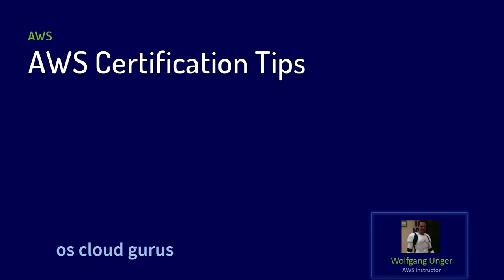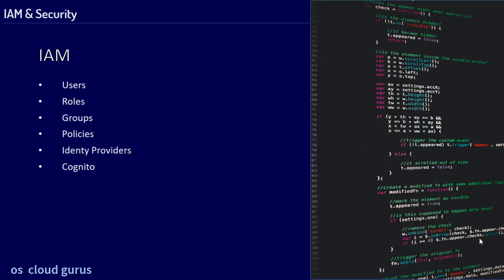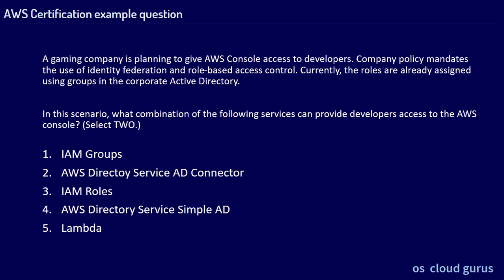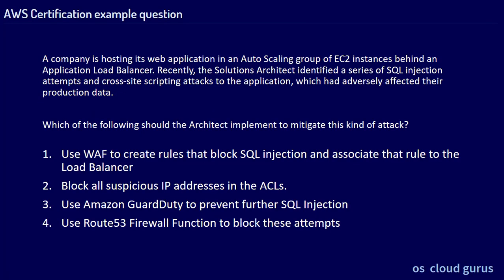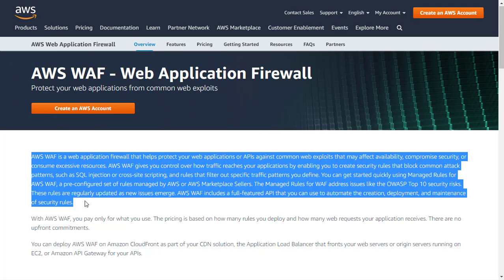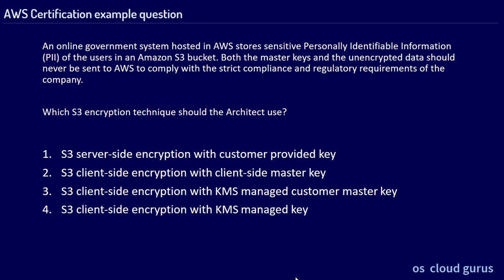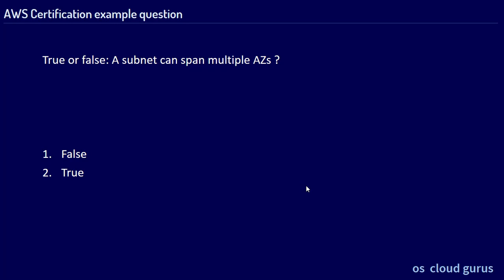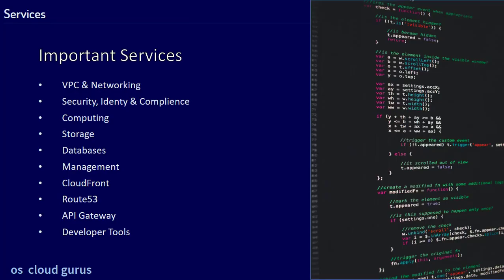AWS - Tips how to pass AWS Certifactions(Solutions Architect, SysOps Adminstrator, Developer) - 1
Part 1 of 3 - AWS - Tips how to pass AWS Certifactions(Solutions Architect, SysOps Adminstrator, Developer)

-IAM & Security
-VPC

My AWS courses on Udemy:
AWS Basics :

See also
my Github